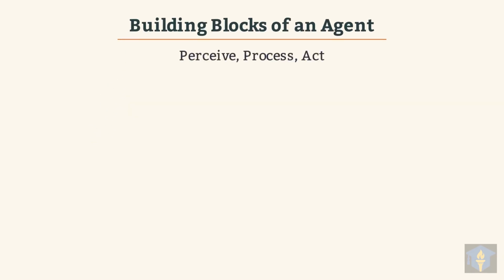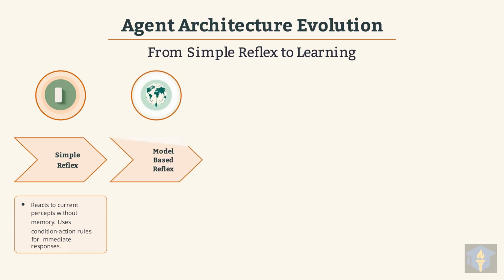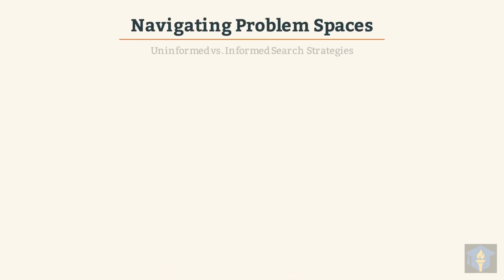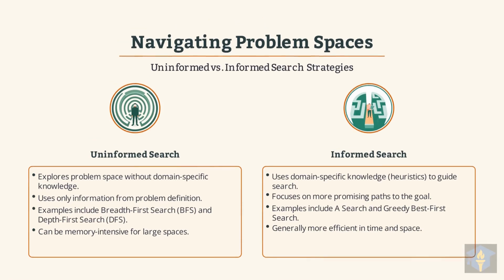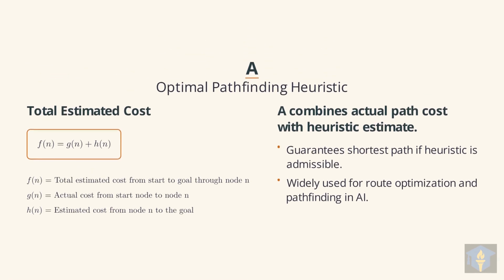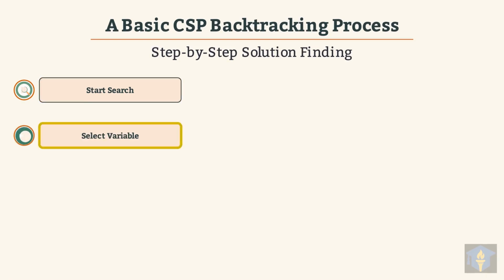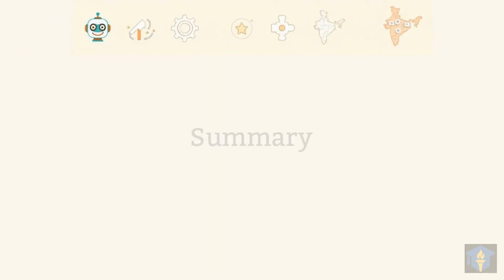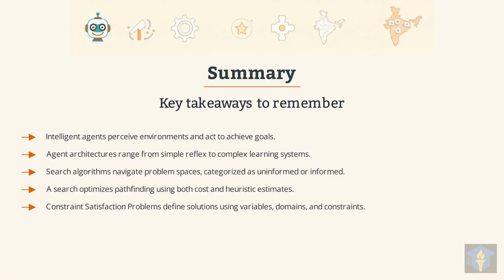Unit 2 Intelligent Agents and Problem Solving